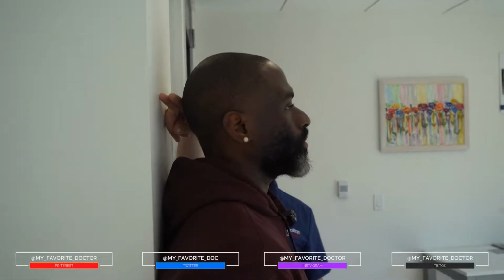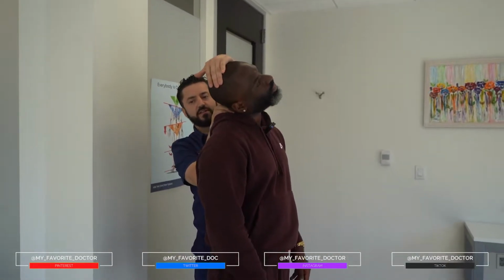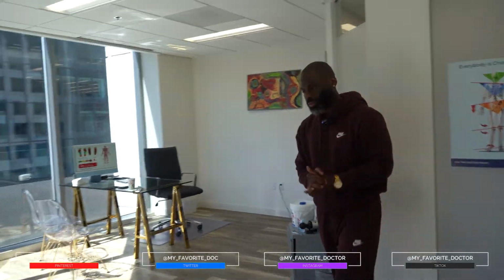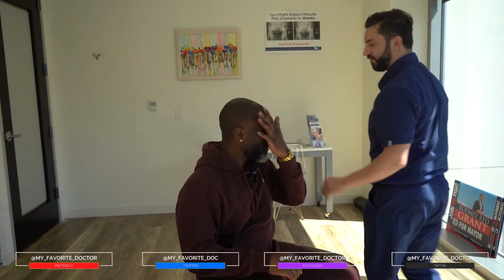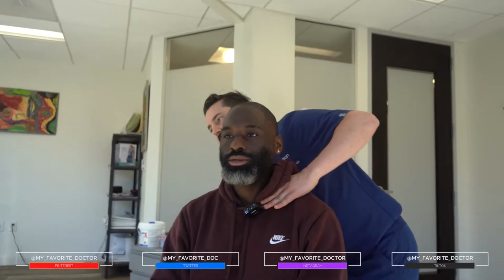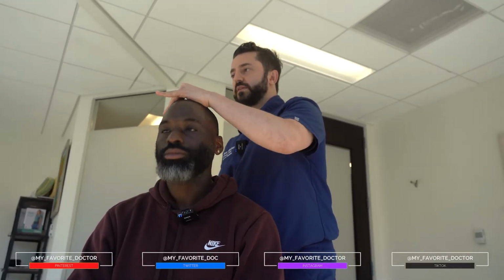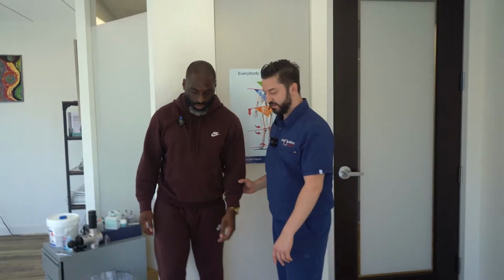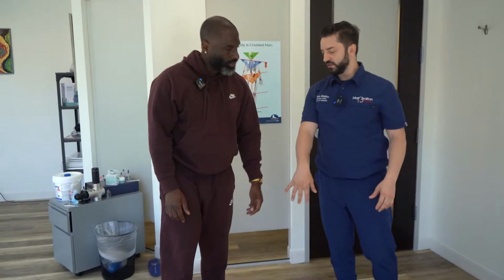Made Hercules With an Adjustment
Neck pain, migraines, low back pain come try Chiropractic care and see the #1 doc in the DMV